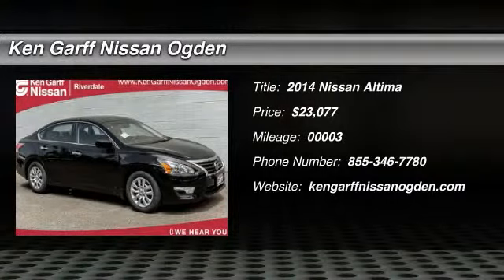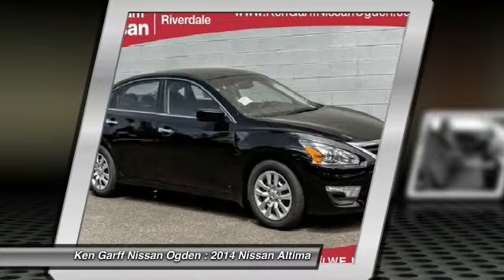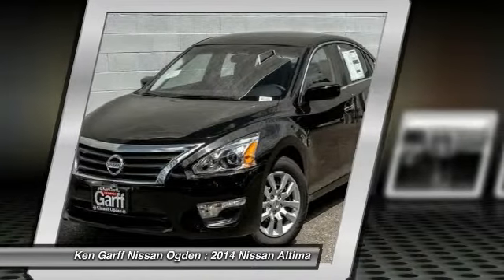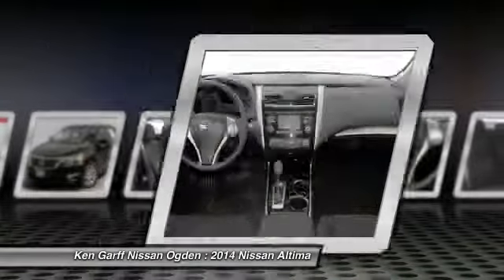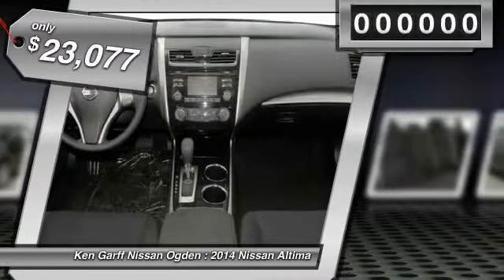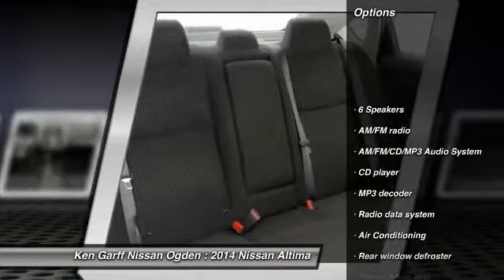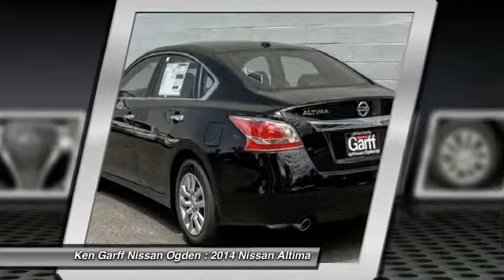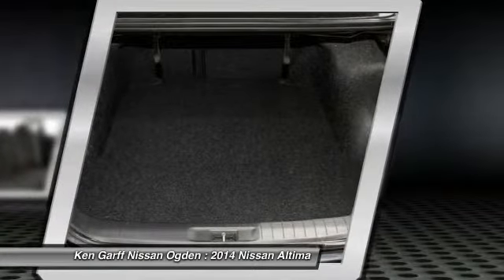2014 Nissan Altima Riverdale Ogden Layton Utah 3N14933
2014 Nissan Altima 2.5 S

615 W. Riverdale Road

 Price includes: $1,000 - Customer Cash - National. Exp. 06/02, $500 - NMAC Captive Cash - Group 1. Exp. 06/02